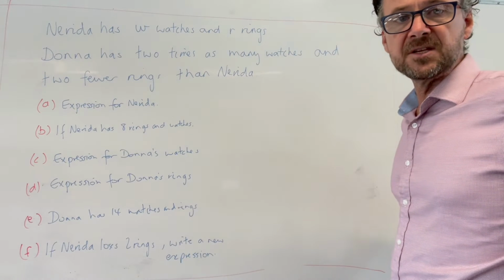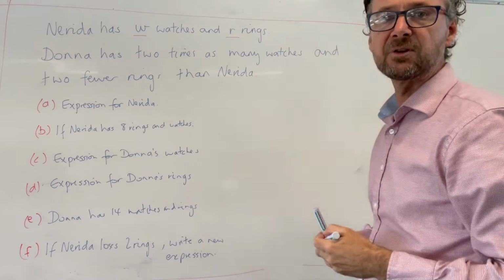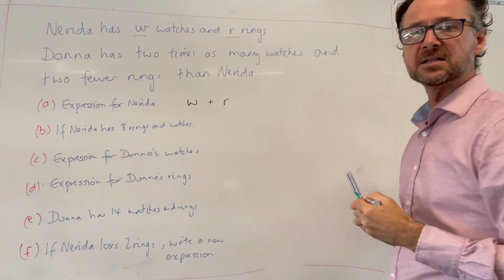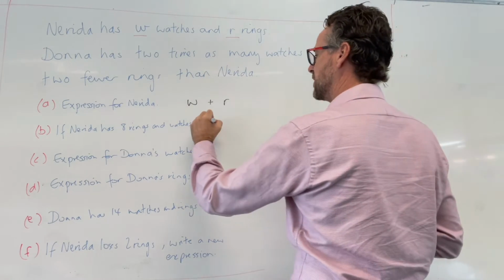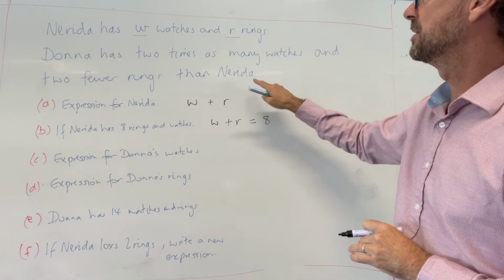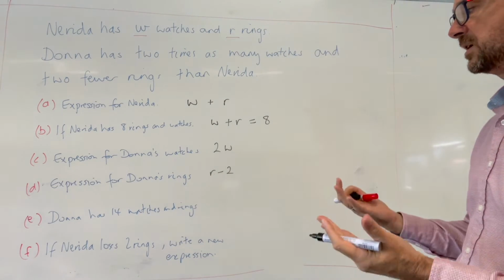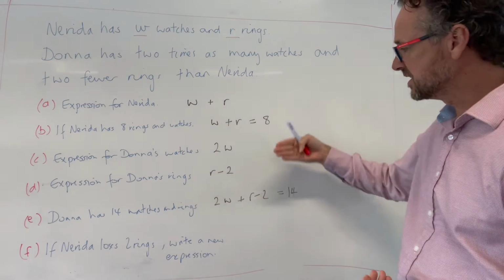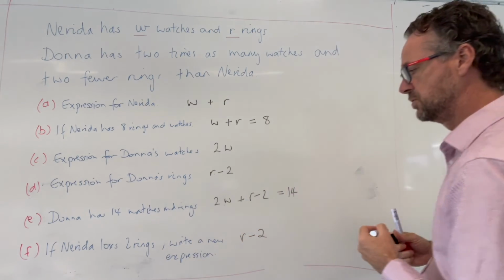8 Algebra L1 Part C: Applying basic ideas